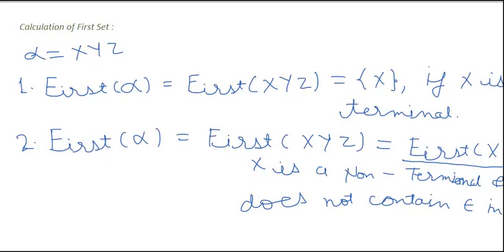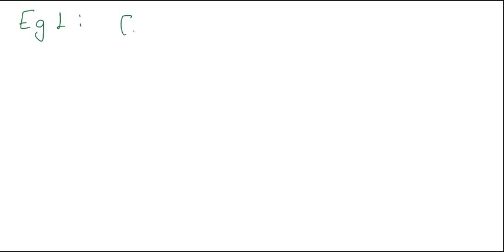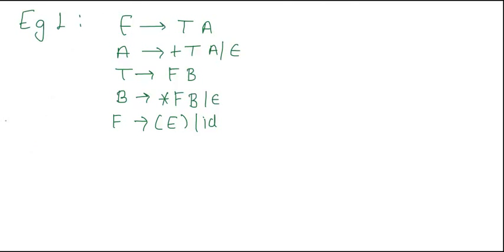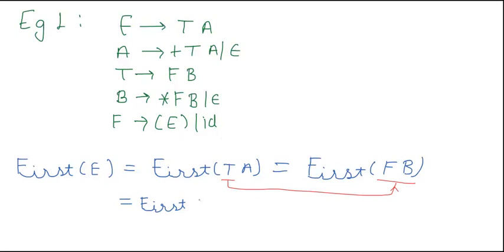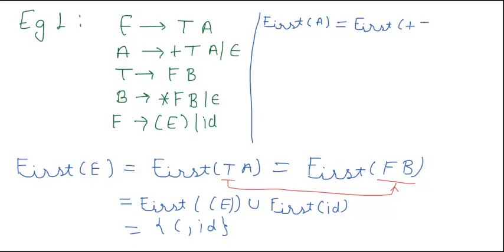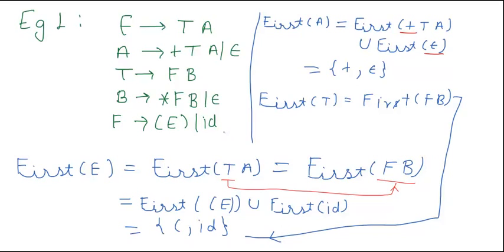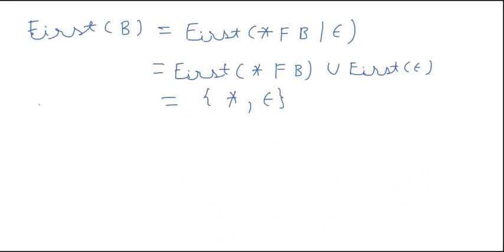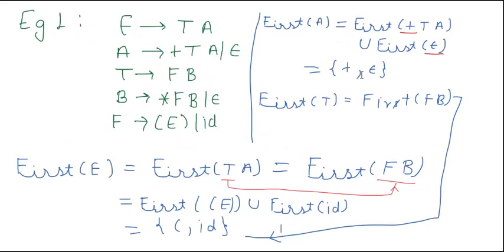First and Follow Set Examples : First Set Example - 1 in Compiler Design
In the previous video tutorial, ) we have learnt the rules to calculate first set. In this tutorial, we will see some first set examples using those 3 rules that we have learnt in the previous video.